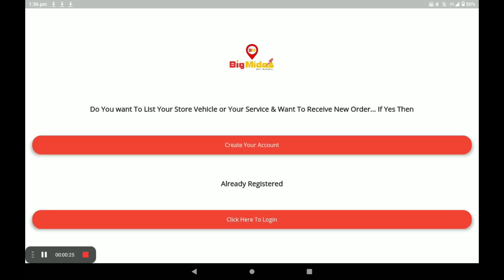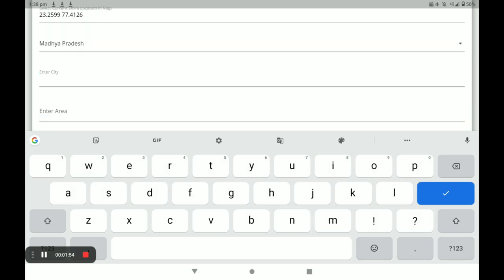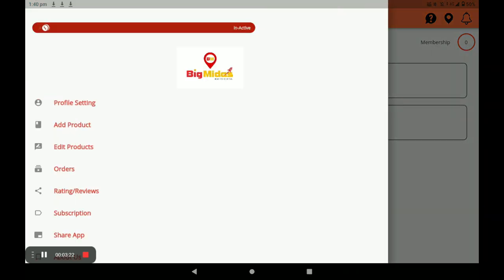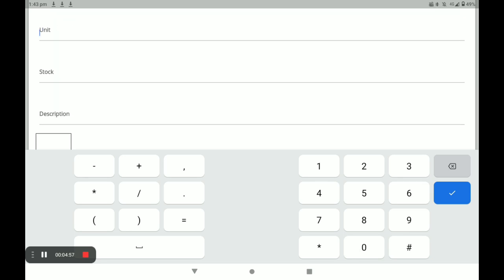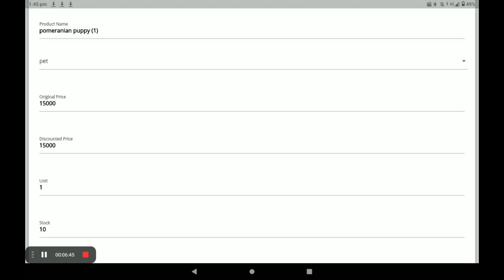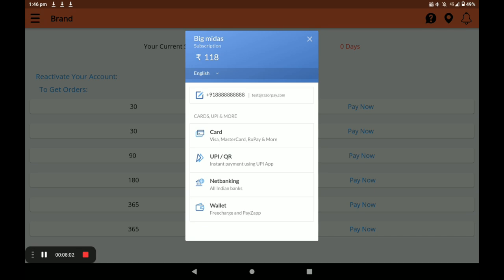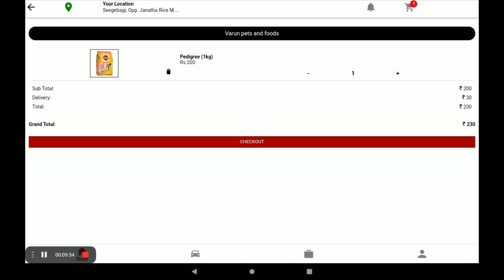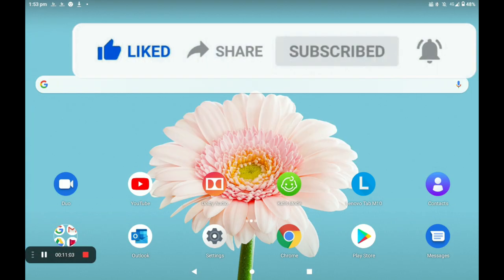pets Create 0% Commission Pets & Foods shop in big Midas application (ENGLISH)